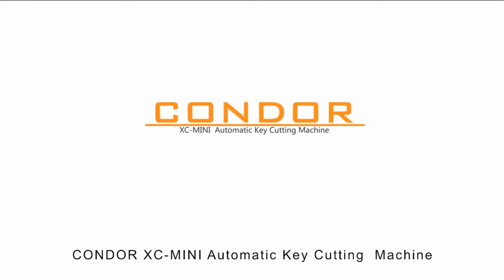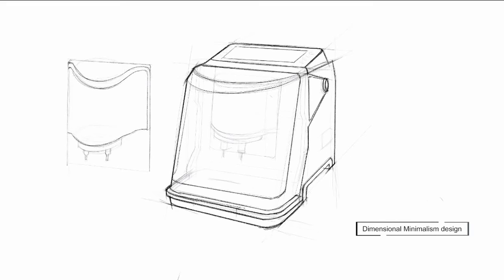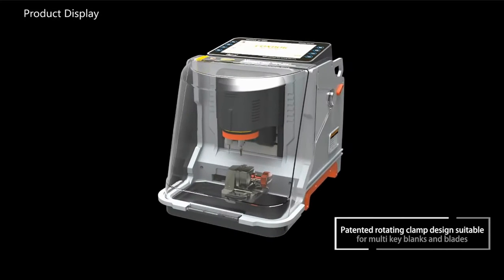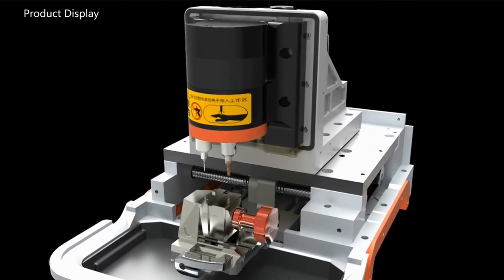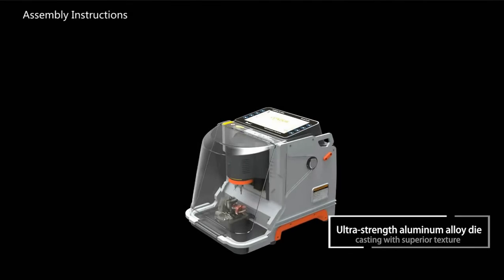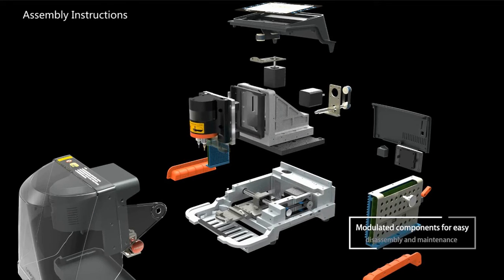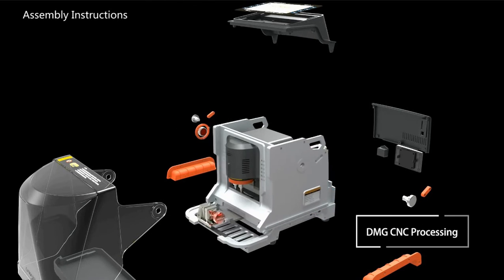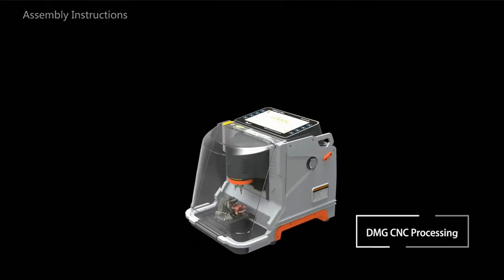INTRODUCTION ABOUT CONDOR XC-MINI - NazirProg